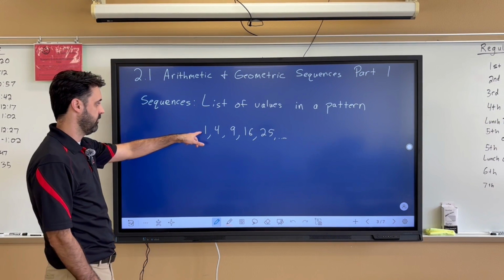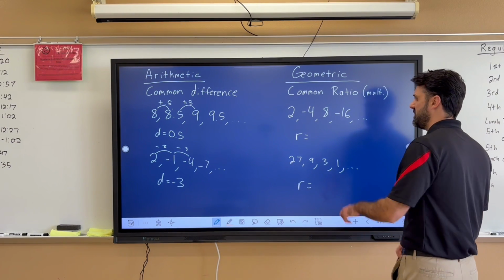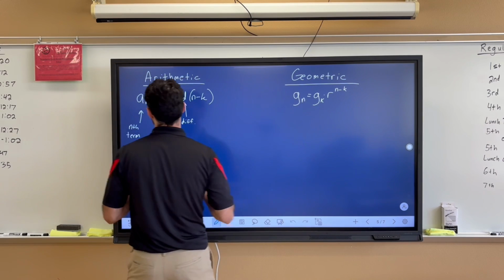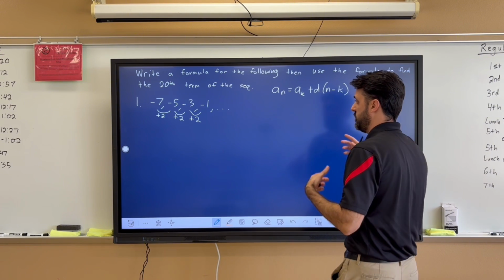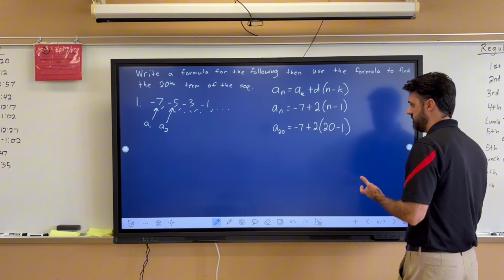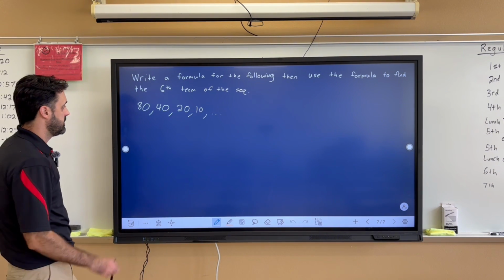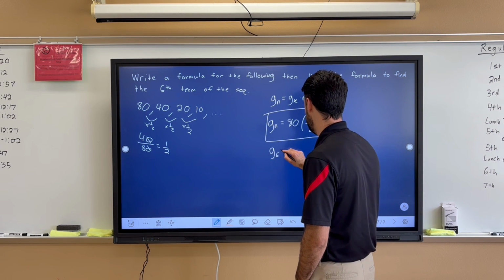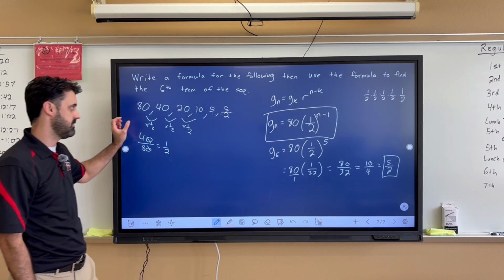2.1 Arithmetic and Geometric Sequences Part 1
Finding the common difference or ratio and creating an equation for the nth term